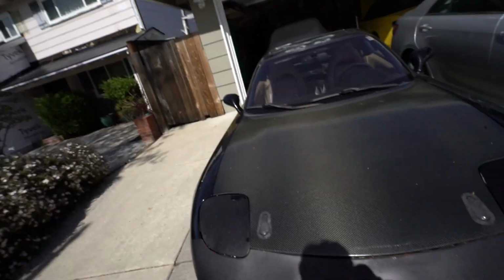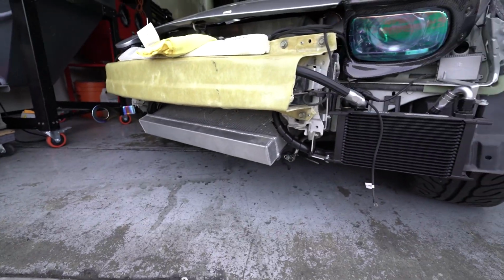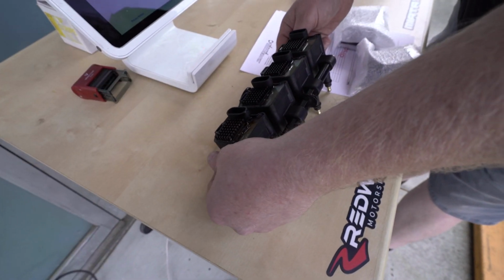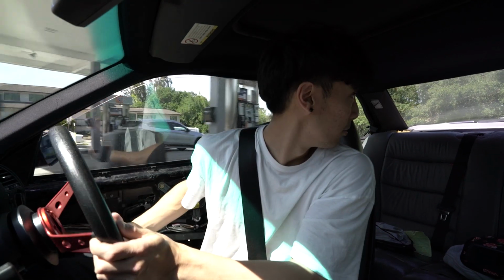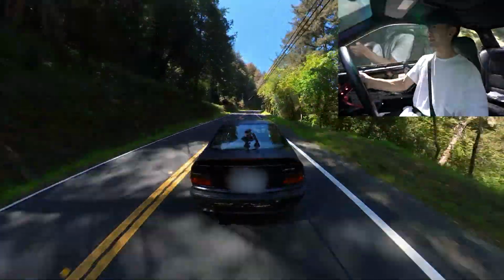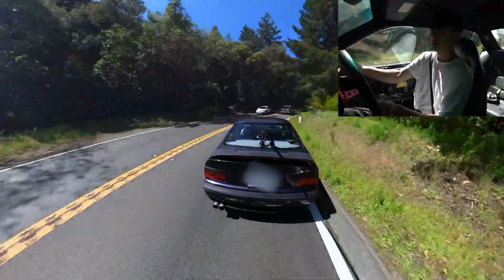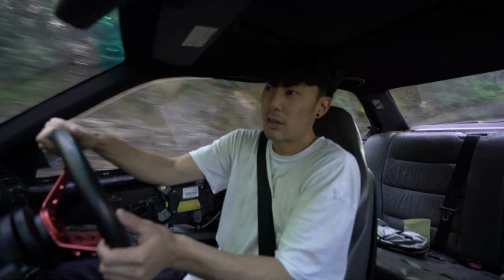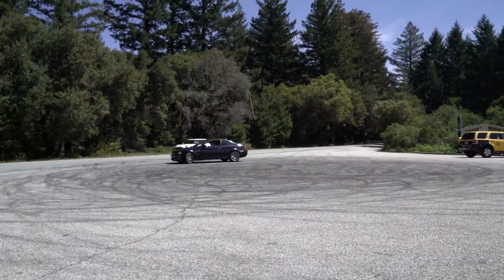IS THE M3 BETTER THAN MY RX7?! | E36S ARE UNDERRATED!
I only said these things because my FD is not running LOLLL. However, the M3 is an amazing car, and for the longest time the E36 chassis were just seen as drift missiles/beater cars. I want to turn mine into a car that can grip and drift if I want to :)

Timeline:
0:00 Fixing RX7
6:31 Driving M3
17:48 Outtro

Tags (ignore): e36 m3 touge mountain driving pov insta360 rx7 fd mazda bmw